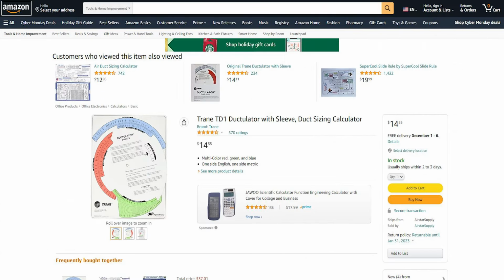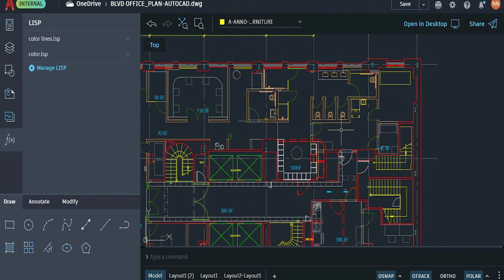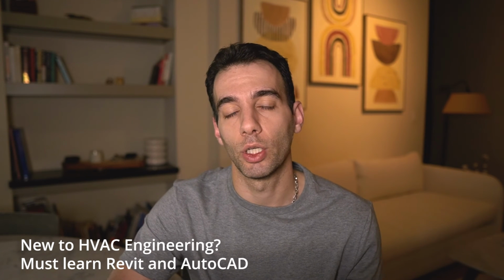Which software is used for HVAC Engineering?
Download the STEP BY STEP GUIDE GUIDE TO BECOME AN HVAC ENGINEER

The 34 software list: HAP, Trane 3D Plus, Energy Plus, Open Studio, IESV, CHVAC, DesignBuilder, Dest, DOE 2.2, EnergyGauge,TAS, TRNSYS, HoneyBee, DragonFly, Ladybug, Butterfly, Energy Pro, eQuest, Revit, AutoCAD, Open Building, Microstation, Adobe Acrobat Pro DC, BlueBeam, Navisworks, Fluent, ASHRAE Duct Fitting Database, AFT Fathom, Pipeflow, Visual Basic, Python, C++, R, Syzer

⭐⭐⭐ HVAC Fundamentals and HVAC System Design ⭐⭐⭐
Already decided to become an HVAC Engineer? Check out this online course that teaches you everything you need to start your career as an HVAC Engineer

Arman, the video creator, is a Licensed Mechanical Engineer (HVAC, Plumbing, and Fire Protection Engineer). He holds Professional Engineering (PE) license in multiple states in the USA, and is a long time ASHRAE and ASME member. Arman also serves in multiple technical committees (TC) of ASHRAE.

Highlights:
00:55 - Load Calculation Software
02:23 - Air Distribution or Duct Design Software
03:31 - Hydronic Distribution or Piping Design Software
04:40 - Modeling and Drawing Production Software